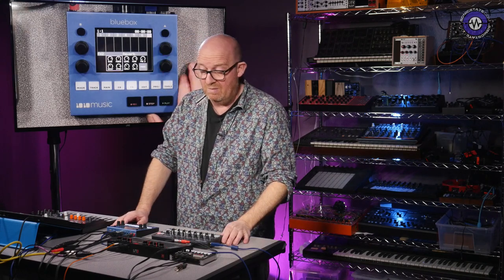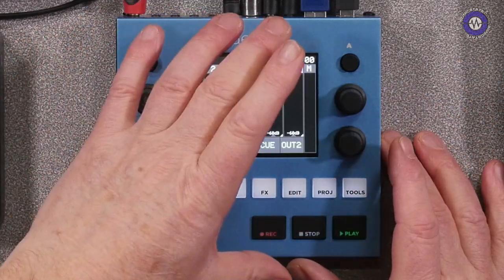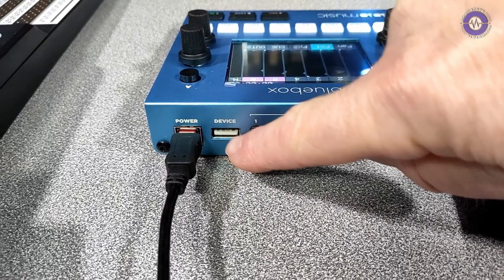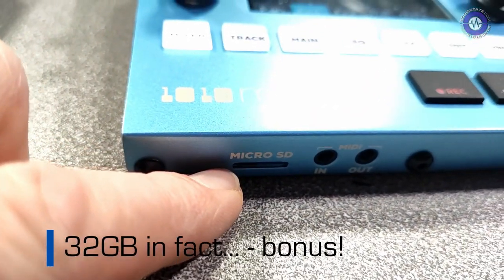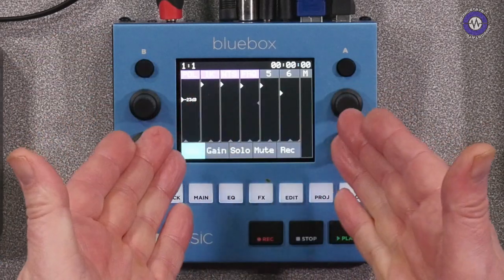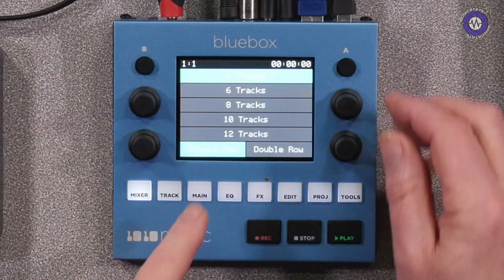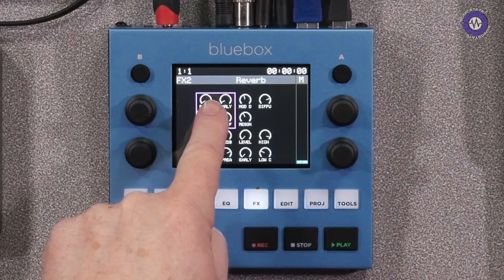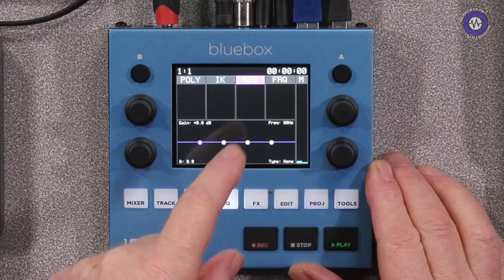1010 Music Bluebox Tiny Digital Mixer/Recorder - SonicLAB Review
An extremely small 12 channel digital mixer and recorder from 1010 Music.
Designed for use where space is an issue it can be used to mix, record and playback.

00:00 Intro
1:06 Connections
2:36 top panel  and configuring
05:35 FX and EQ
09:32 Recording and playback
13:46 MIDI control and Host mode
15:31 summary and playout